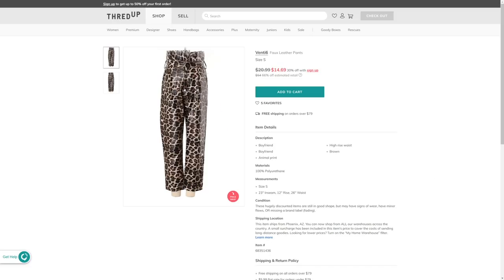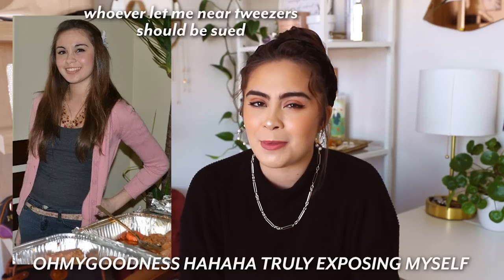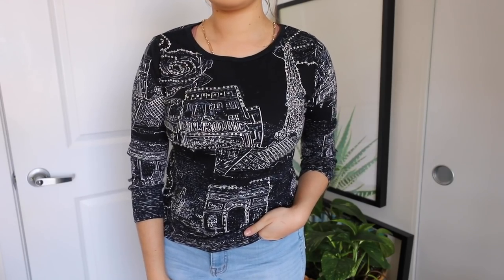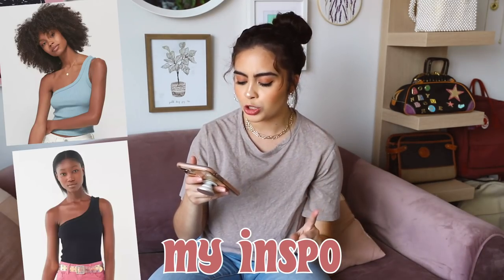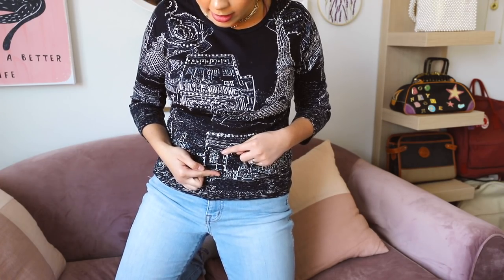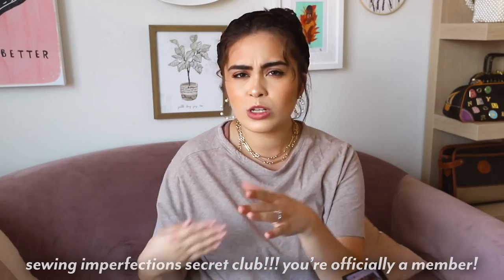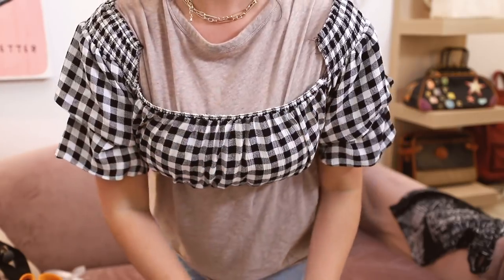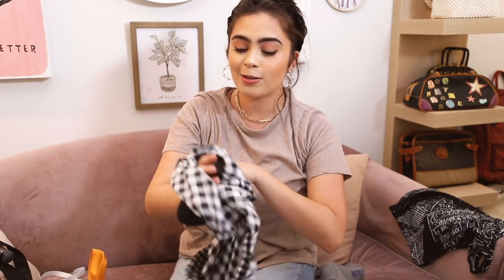☆ UGLY THREDUP CLOTHES THRIFT FLIP (transformation to trendy!) ☆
Hi guys, Happy Tuesday!! I hope your day is wonderful so far :) Today we are tackling some ugly clothes that I thrifted from ThredUp and we're going to transform them from ugly + unflattering to cute and trendy!! 😍 I 'm seriously so excited to share this video w you guys and I'm sooooo happy with how this turned- the thrift flips and the video, and I really hope you all love it. 💗
Let me know if you guys want to see a part 2!

I'll see you in a couple days with another video- I'm so sorry for being sporadic with uploads again, life is so weird w everything going on, but I'm really trying to get back into the swing of things. :)

★ What I'm Wearing:
- Black Turtleneck
- Link Chain (from Target, but this is the most similar one I can find on their site) it’s a dupe of this one though!
- Braided Headband
- Oatmeal Colored Tee
- My Lipstick (in shade Pillowtalk)

★ My Equipment:
- My Sewing Machine
- Seam Ripper

★ Examples:
- Blue One Shoulder Tank Top #1
- Black One Shoulder Tank Top #2
- Peplum One Shoulder Tank Top #3
- Cut Out One Shoulder Tank Top #4
- Yellow Two Piece
- Blue Two Piece
- White Two Piece
- Frilly White Top #1
- Eyelet White Top #3 (super old, but here’s a kind of similar piece)

jess xx
♡ Links! ♡

♡ Equipment ♡

Tom Fox ( a talented gem!!) - Why'd You Go + Second Pause

Hi, I'm Jessica Neistadt. I'm a 24 year old style, female empowerment, and lifestyle vlogger living in LA. Tune in for styling videos, outfit ideas, capsule wardrobes, styling tips, vlogs, thrifting content, and episodes from my boss series. See you in my next video!